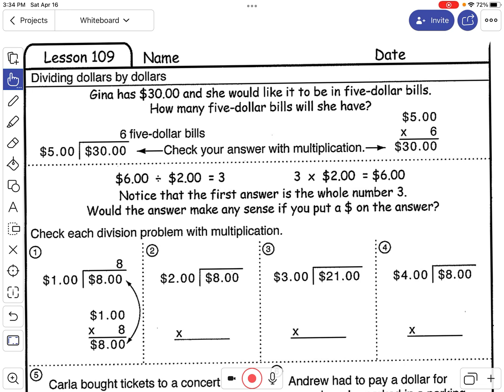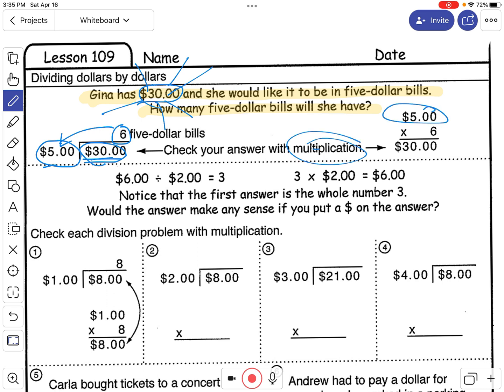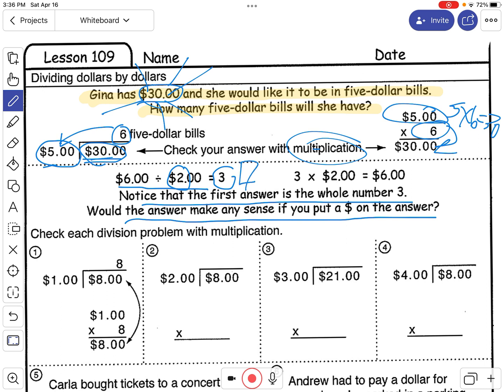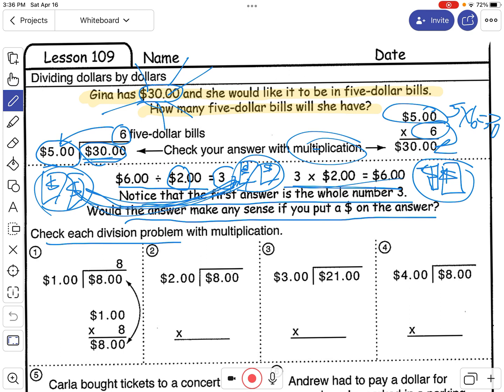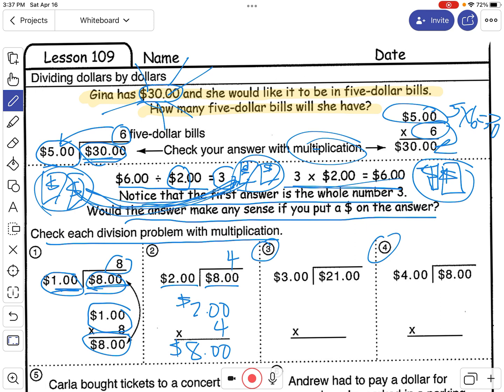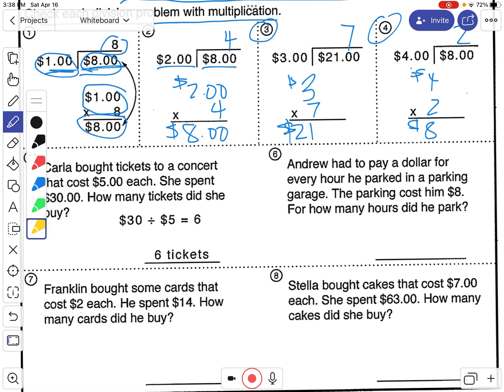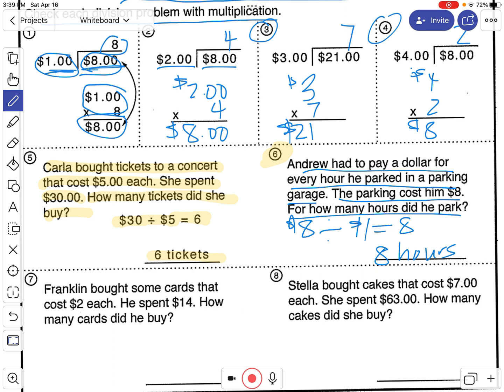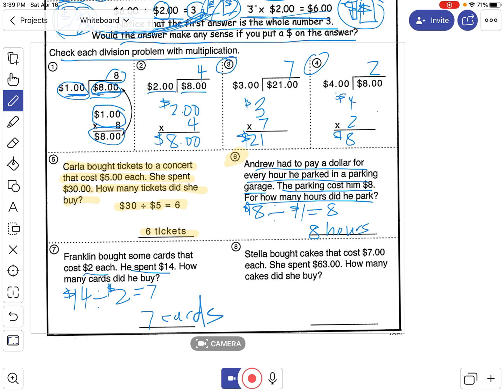Excel Math 4-109: Money Division and Word Problems Tutorial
Tim Bedley, veteran elementary school teacher, teaches 4th grade Excel math lesson 109 on dividing money by money.